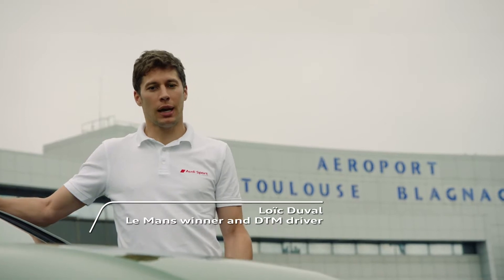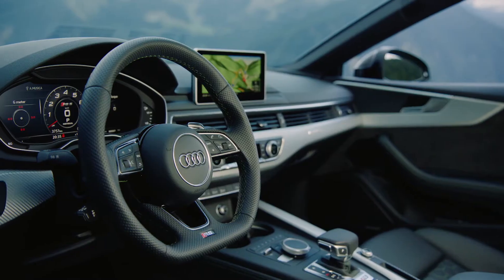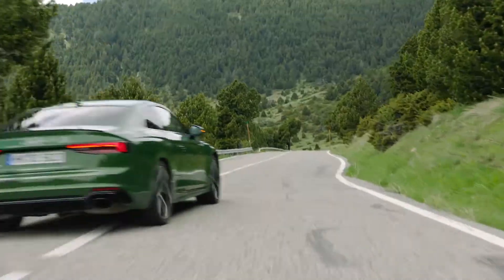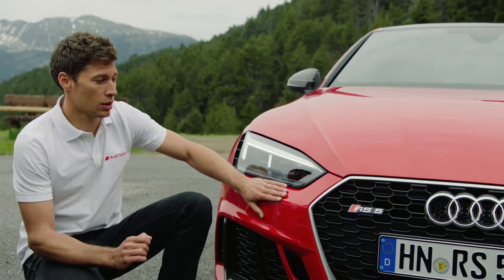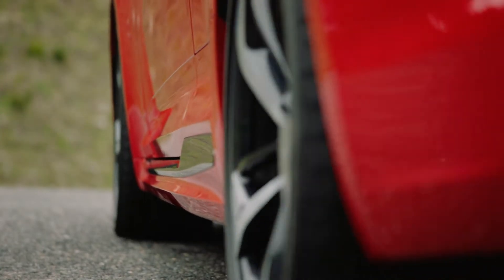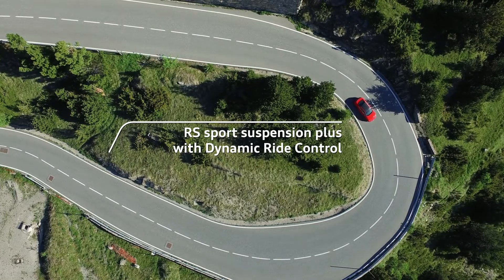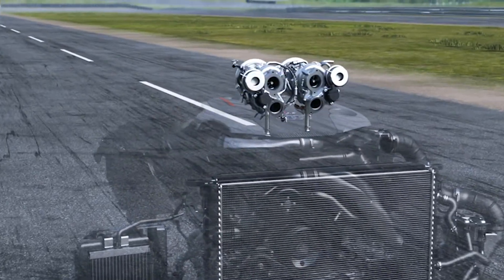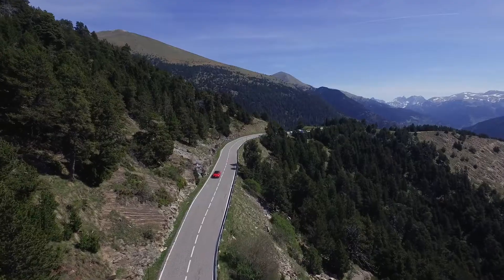AUDI PRESS - Two character types meet: Loïc Duval and the new Audi RS 5 Coupé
"A fantastic backdrop - an extra-class Gran Turismo: Le Mans Champion and DTM driver Loïc Duval takes us to a breathtaking ride with the Audi RS 5 Coupé. From Toulouse, the tour takes us across the winding passages of the Pyrenees to Andorra."

Video courtesy AUDI AG

More on the Audi RS 5 can be found on Audizine.com